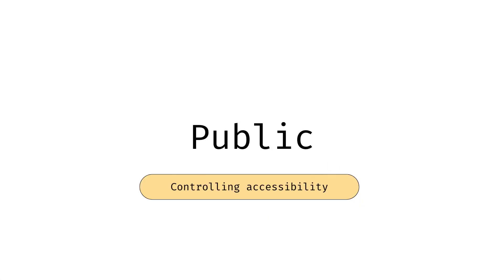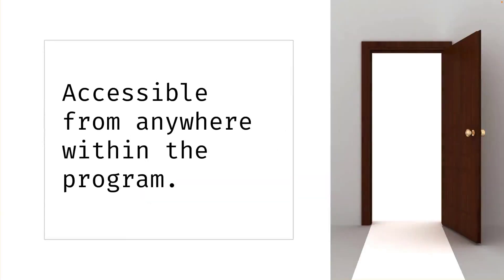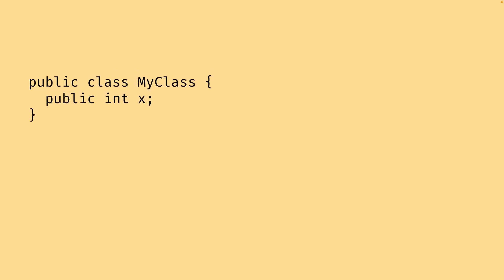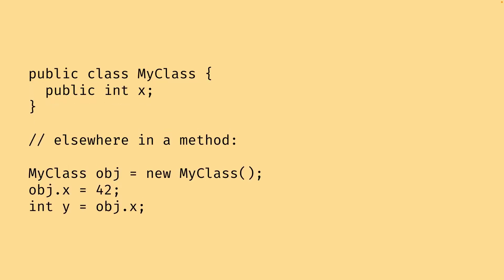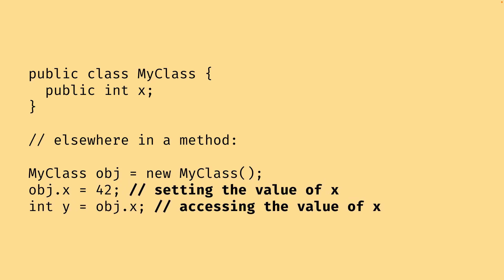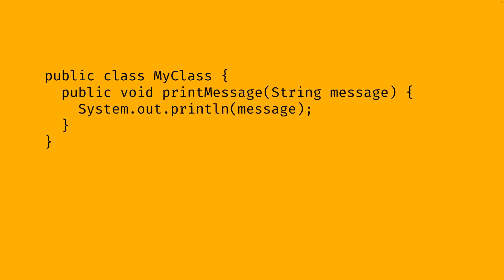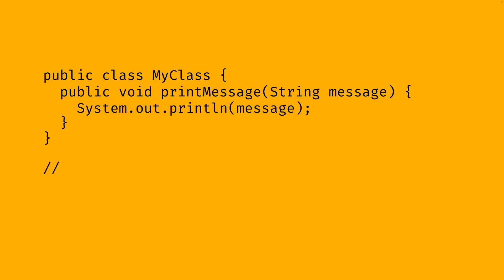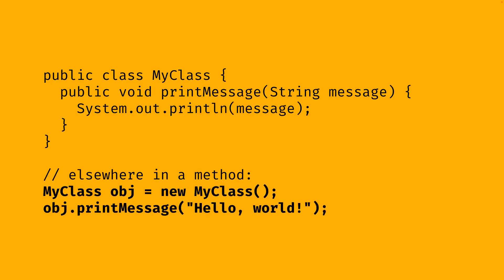Complete Java Programming Tutorial By Krishna Apps Part 48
Learn Java with step by step easy tutorials. Java is a popular programming language. Java is used to develop mobile apps, web apps, desktop apps, games and much more. Java is a powerful general-purpose programming language. Our Java tutorial will guide you to learn Java one step at a time with the help of examples.
Today, Java is one of the most demanding programming language and so it becomes essential language to learn for anyone involved in the software application development process including Software Developers, Software Designers, and Project Managers etc.